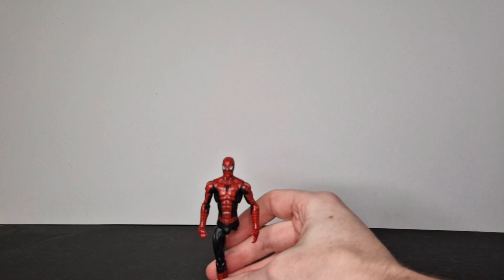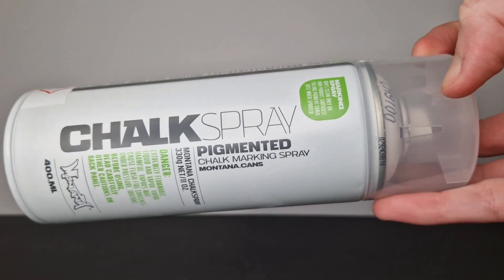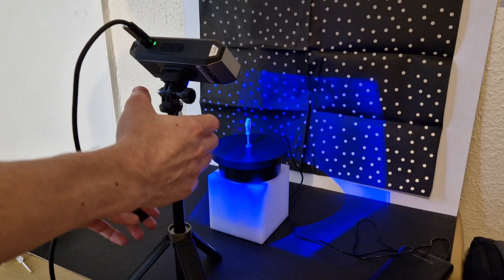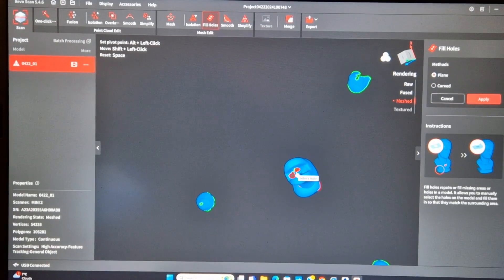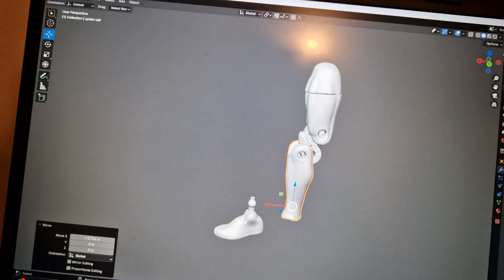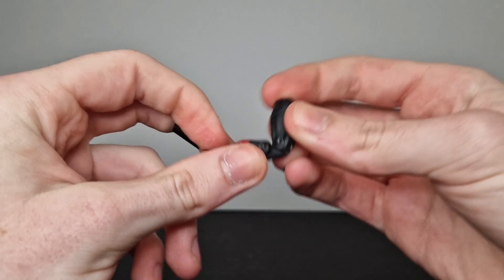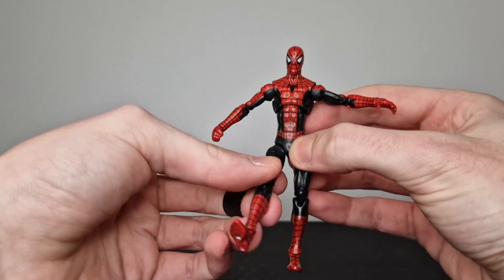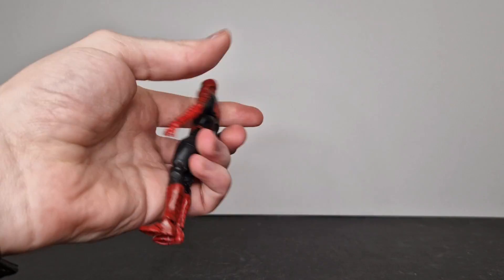Fixing My Spider-Man with the Revopoint MINI 2 3D scanner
What an incredible bit of kit!

Code: REVOPRCCKO

there is also a MINI Series Scanner Facebook Group. Join the community! There, we'll be sharing the latest MINI 2 showcase and hosting interactive giveaway events!